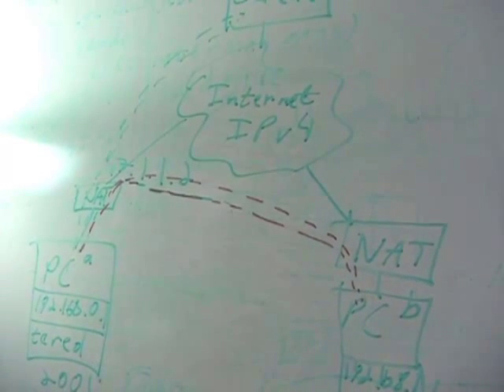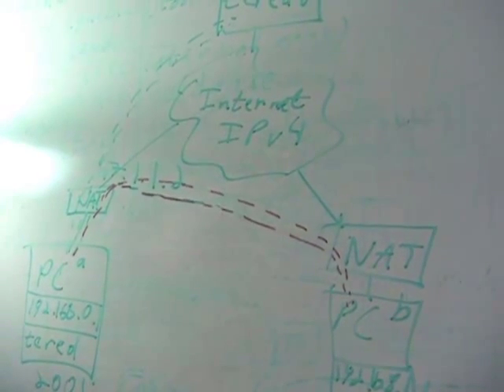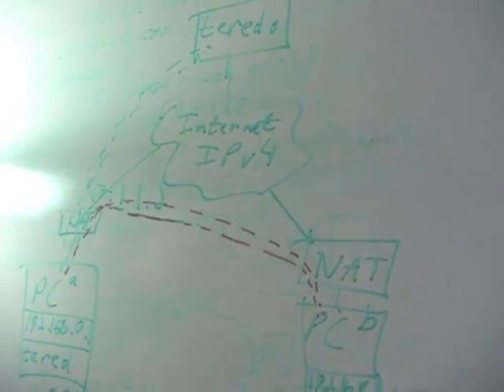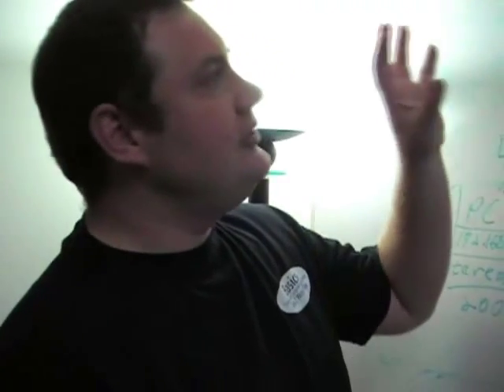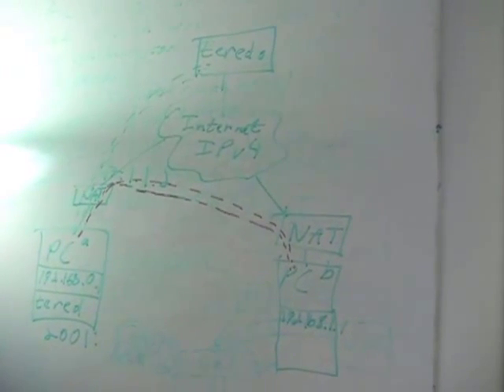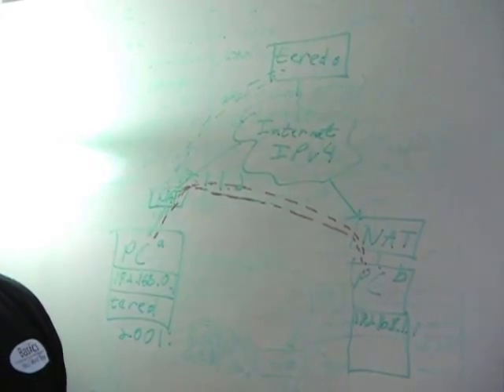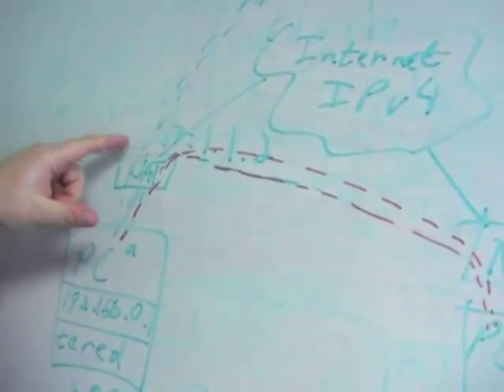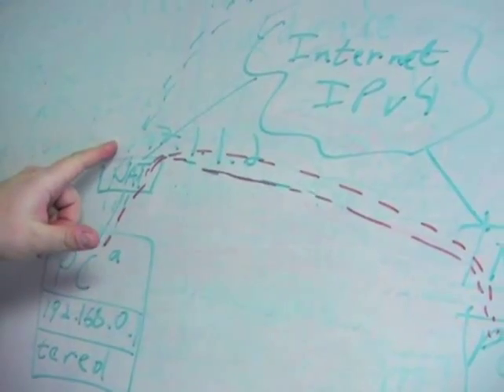Teredo Part 3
Microsoft Toredo Protocol